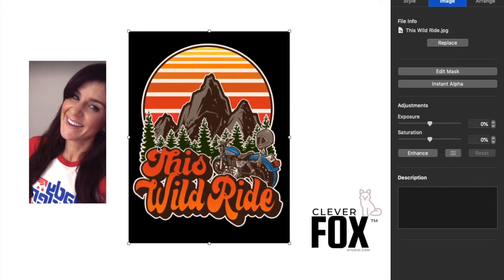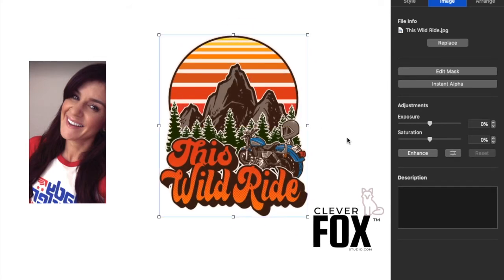How To Make A Logo Background Transparent | No Software Required!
Looking for a super simple FREE and easy transparent no fuss no muss, get it done today trick using just your computer and the tools you already know?!! Look no further.

For those of you who would like to try Canva Pro, I've got a 30 days free trial link - give their quick and simple background remover effect a go, it's amazing too

I'll be posting the Canva Pro background remover trick next, so please click the subscribe button to get more tips and tricks that may make your life easier in the future.

Ladies in biz, and any podcast lovers out there, I've got tons of biz training on my show too

And I've got a FREE Daily & Weekly Planner for you

xx have a beautiful day and thanks for tuning in xx

Laura Fox
Clever Fox Studio